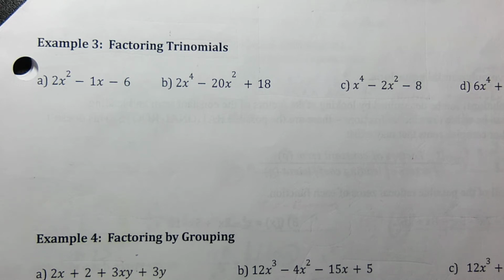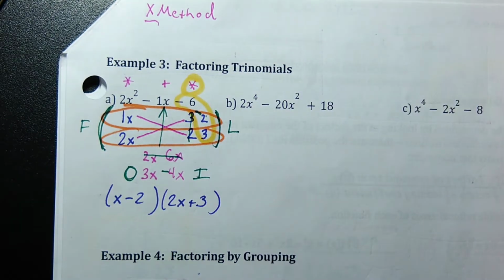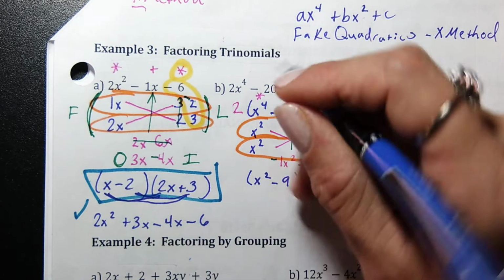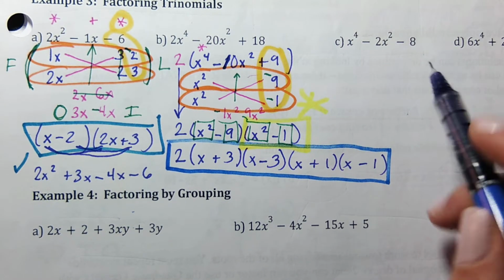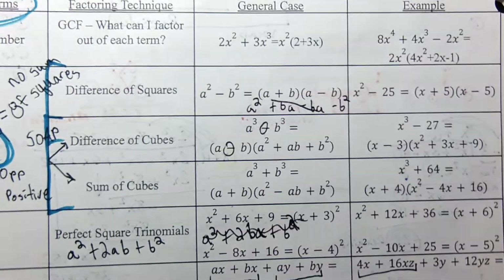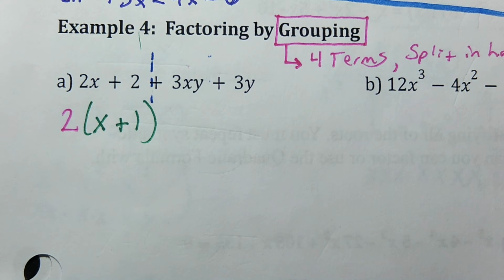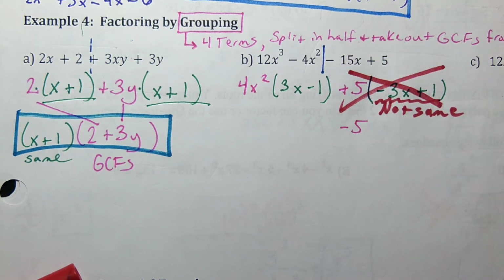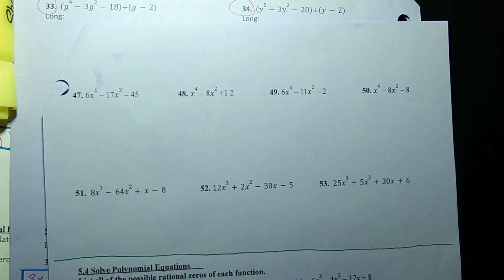AU5 Notes p 5 Part 1